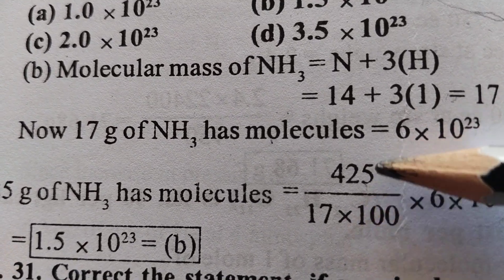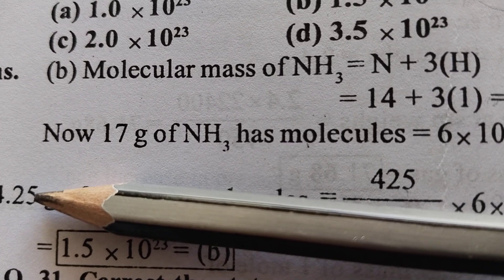The no of molecules in 4.25 g of ammonia is? Numerical s. Neet,jee, eapcet,T,s,w.bcet